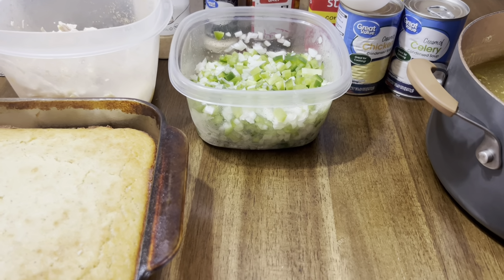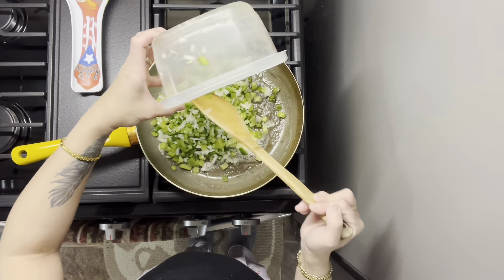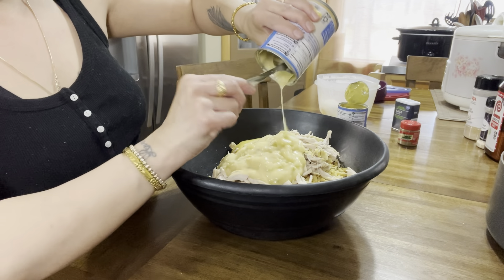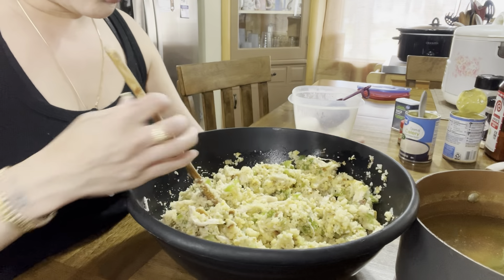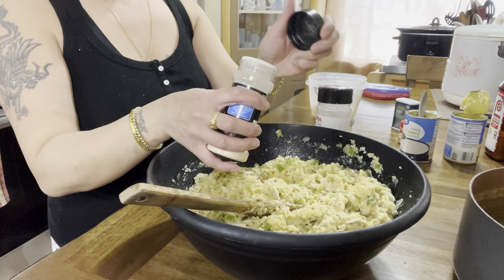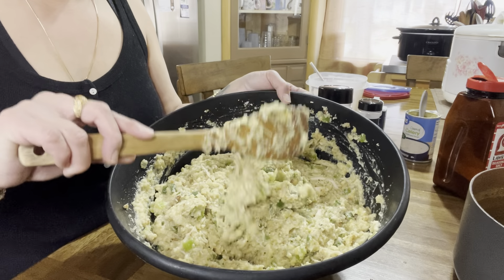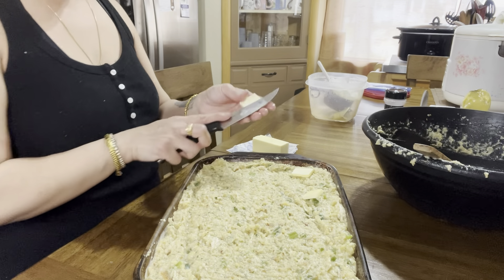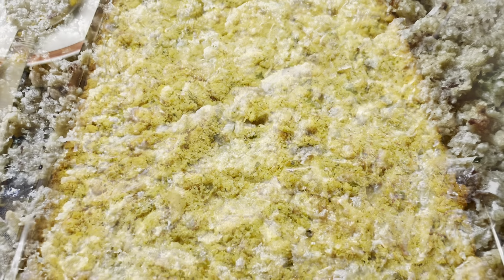Corn Bread Dressing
corn bread mix of your choice , I make a 9 by 9
2 chicken breast
1 can of cream of chicken
1 can of cream of celery
1small or medium onion diced
3 celery stalk diced
1 green bell pepper diced
1 box of stuffing mixing
1 egg
butter
sage, & poultry seasoning
garlic powder
onion powder
seasoning salt
homemade chicken broth or store bought chicken broth
BAKE AT 350 for 1 hour to 1 hour and 20 min golden ontop or untill liking
This should make enough for a 9 by 13 pan
Sorry I forgot to add the video of me eating the dressing, but to assure you it was moist and not too wet just how I like it.